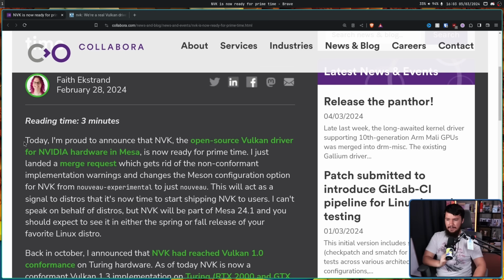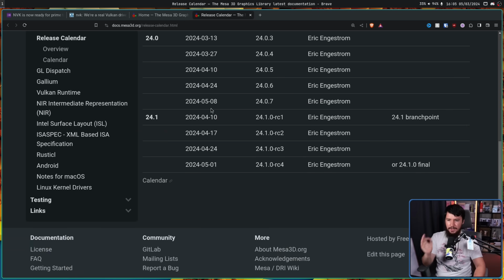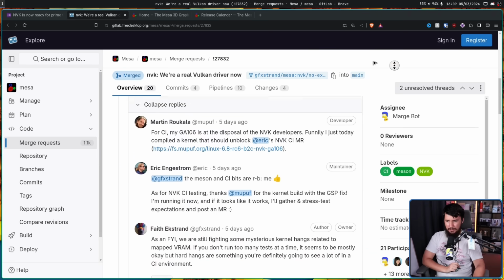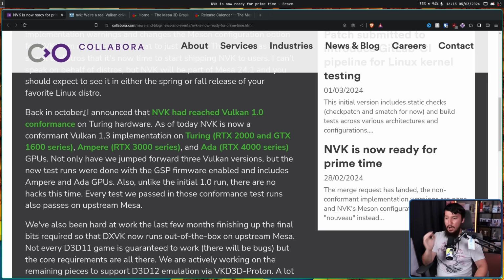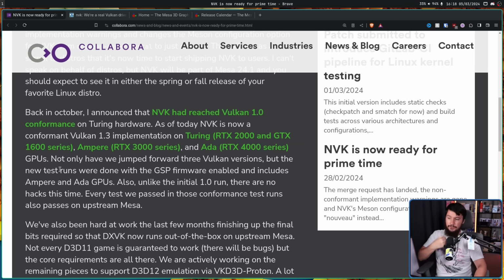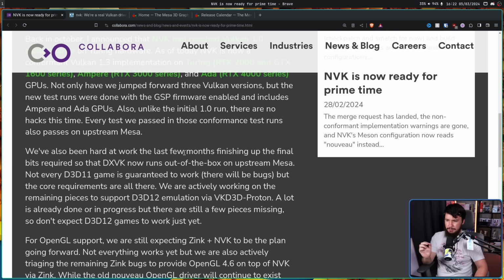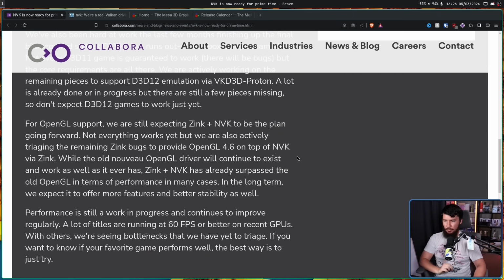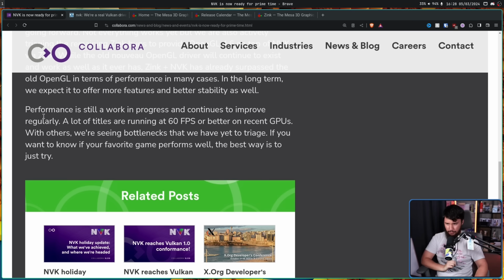Open Source NVIDIA Vulkan Drivers Are Ready!!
I never thought we'd see the day that we had good open source drivers for Nvidia on Linux, but to my surprise we do and the NVK drivers are actually ready for prime time. Besides this the proprietary drivers are also getting pretty good.

Credits
🎨 Channel Art:
Profile Picture: